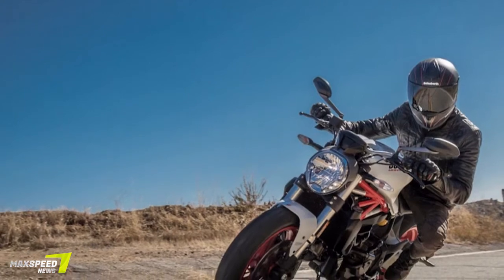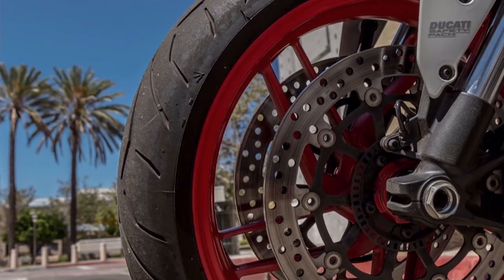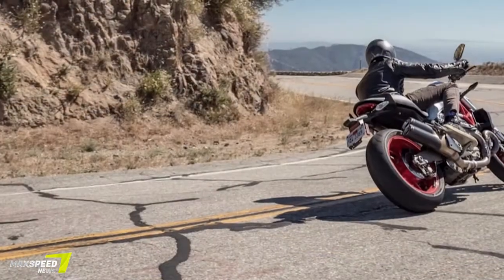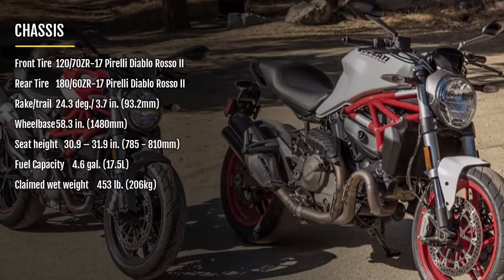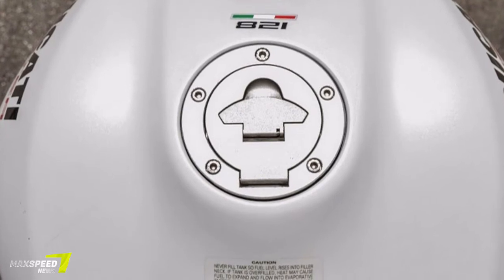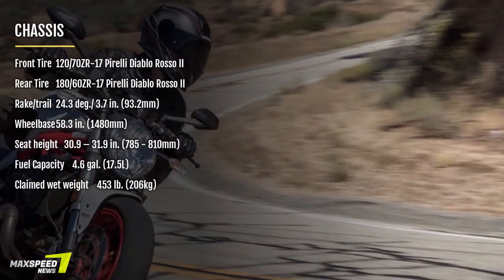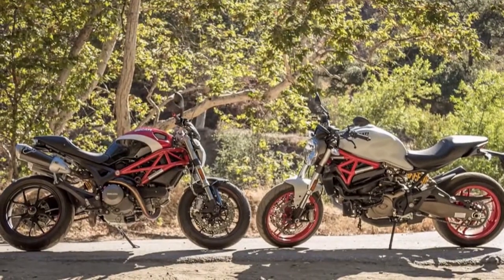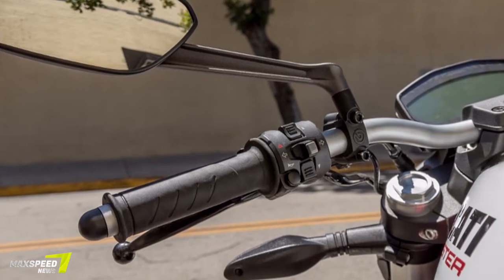2015 DUCATI MONSTER 821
2015 DUCATI MONSTER 821.